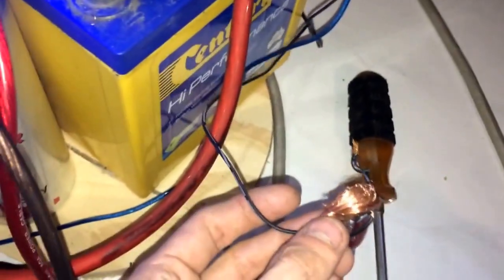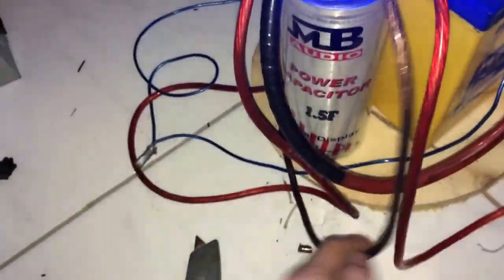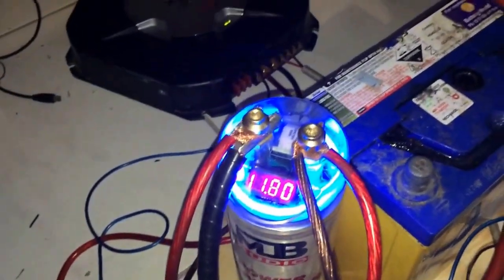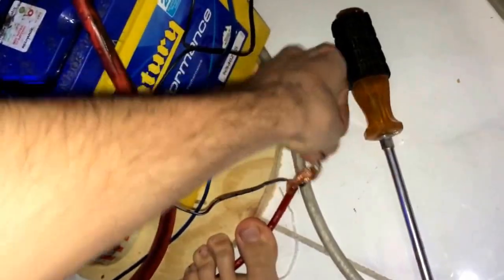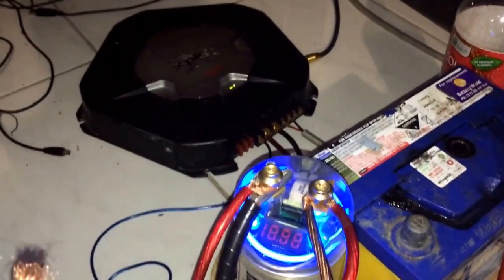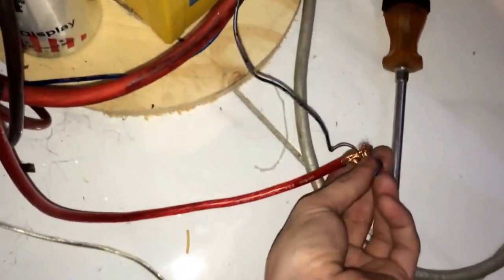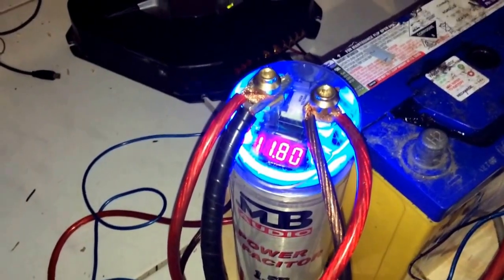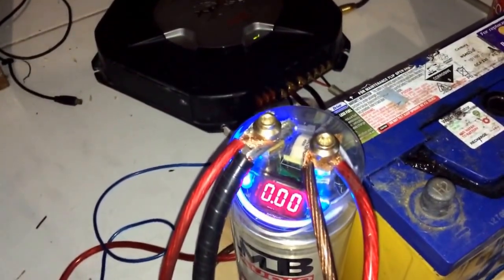A test of a 1.5 farad cap / amp efficiency